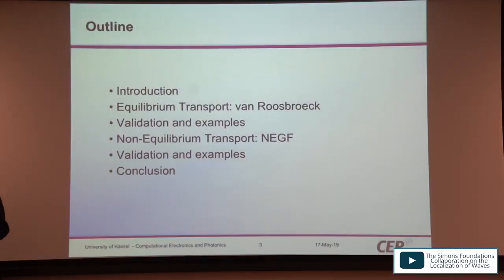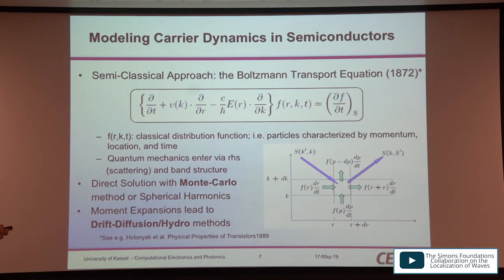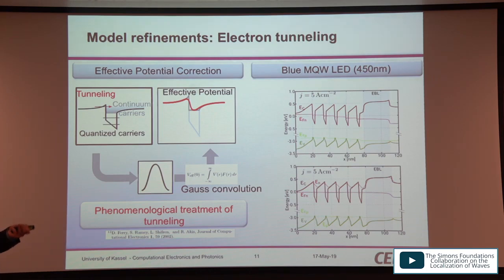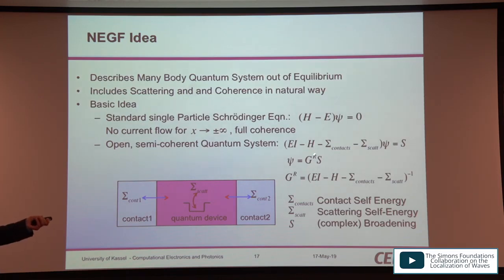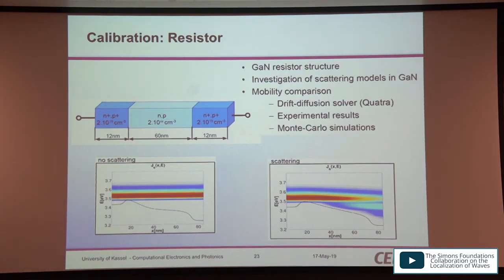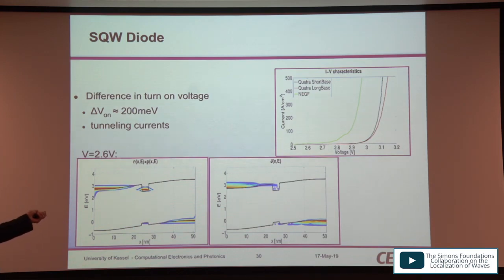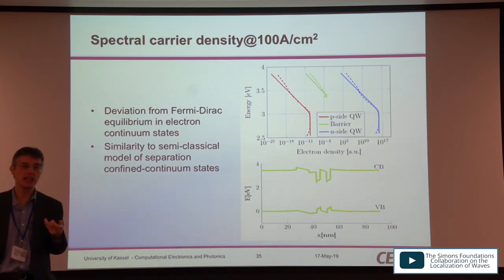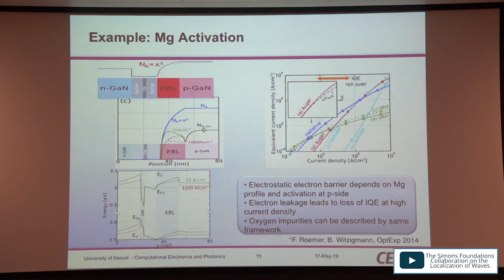"Simulation of carrier in III-nitrate multiple quantum well systems" — Bernd Witzigmann — UCSB 2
"Simulation of carrier in lll-nitrate multiple quantum well systems"
May 17, 2019—The Simons Collaboration on the Localization of Waves presents a Short Course and Workshop in Quantum Mechanics and Semiconductors. Hosted by the University of California Santa Barbara and organized by UCSB faculty Dr. Claude Weisbuch and Dr. James S. Speck, the two day meeting brought together principal investigators with the collaboration and other minds across physics and math to share, learn, and discuss.

Friend of the Simons Wave Collaboration Dr. Bernd Witzigmann gives his presentation on simulation of carrier in III-nitrate multiple quantum well systems: non-equilibrium quantum versus semi-classical models.

Question and Answer session (45:15)